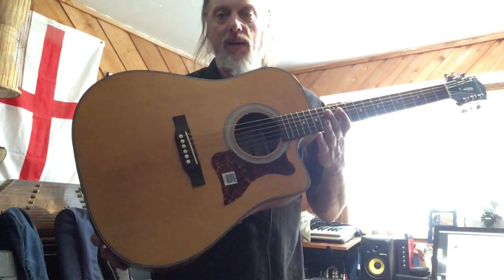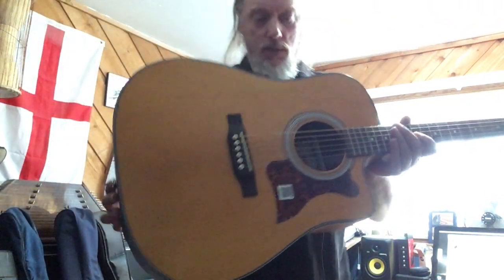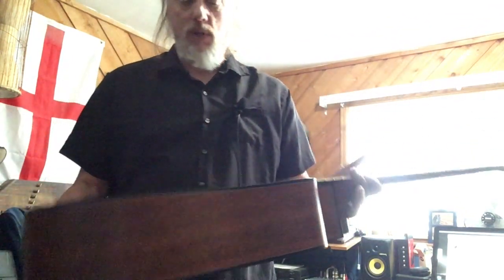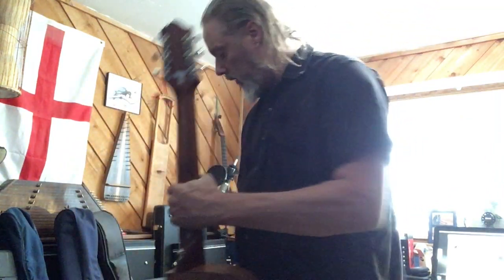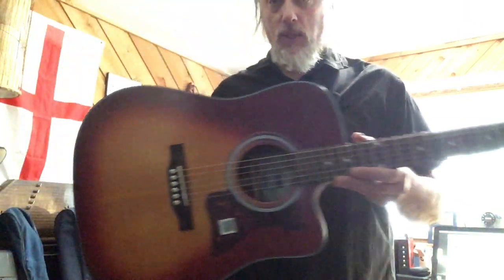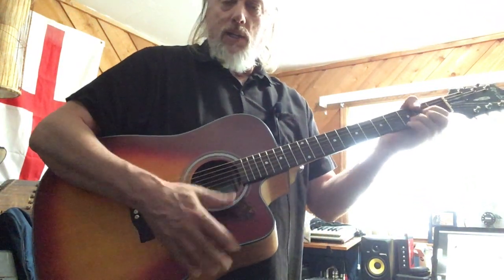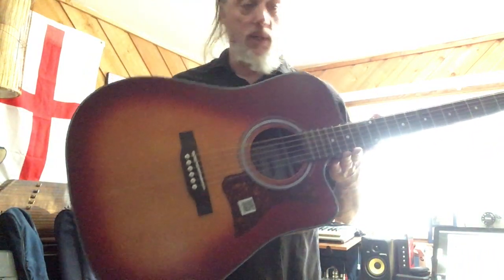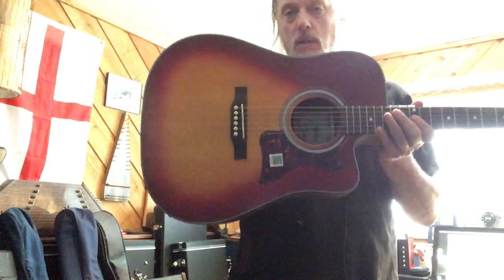Epiphone Masterbilt DM400CE Guitar!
Another couple of nicely built Masterbilt guitars - the lesser known DM400CE models with nice satin finishes.